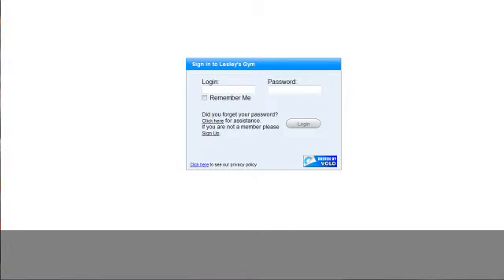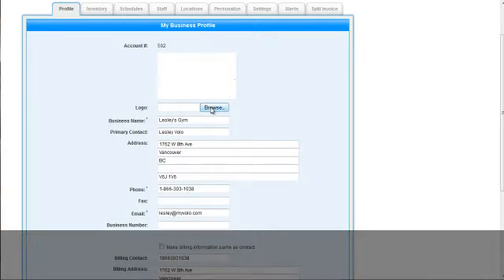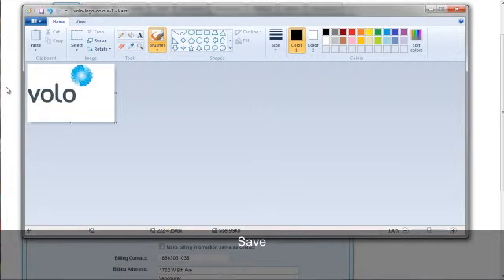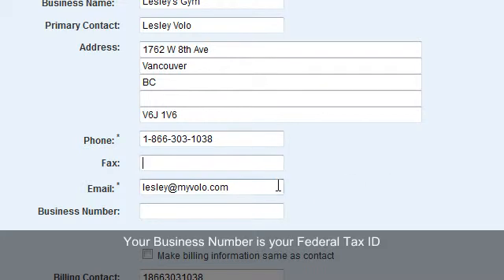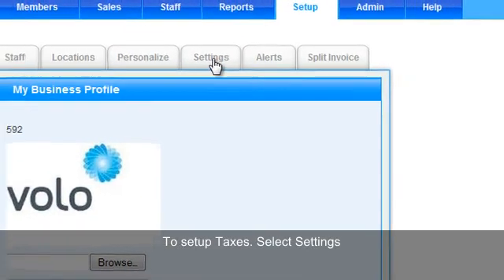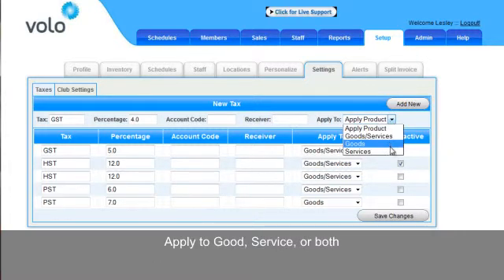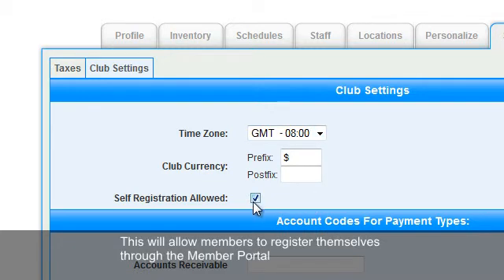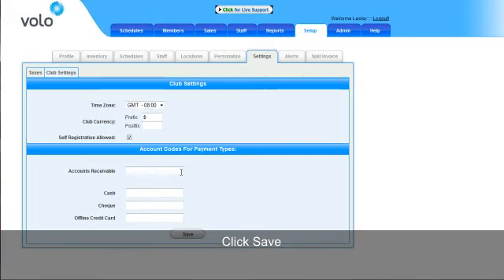How to: Setup your Business Profile, Taxes, and Time Zone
A quick guide to setting up your business profile, taxes, and time zone in Volo.